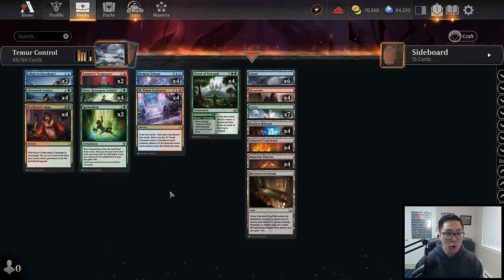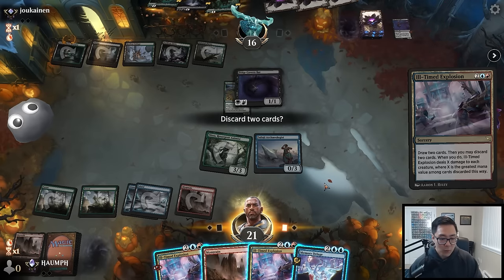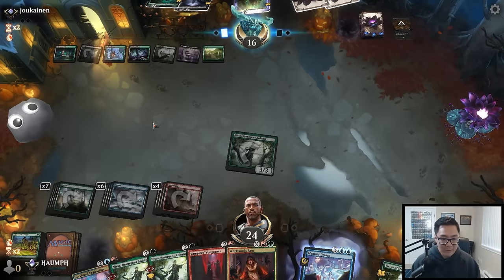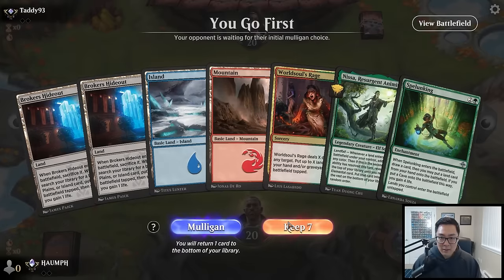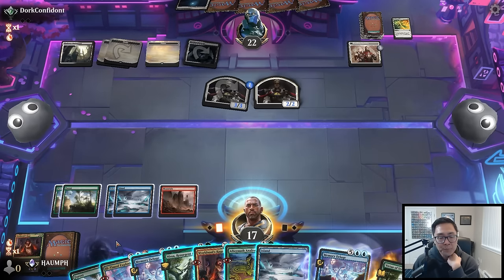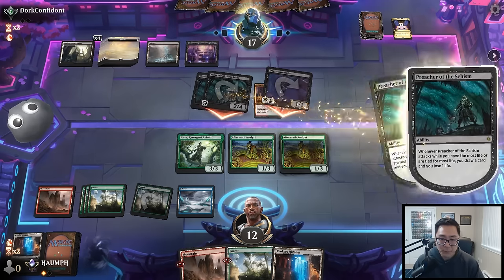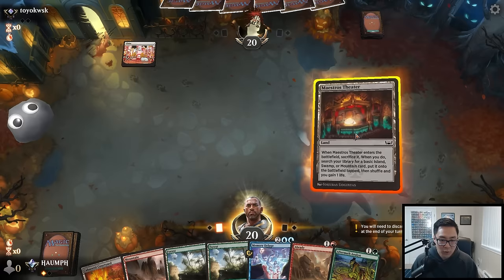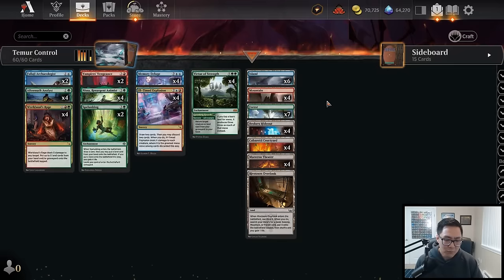Temur Control Is Outrageous! | Standard | MTG Arena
Temur Control has been the hottest deck in standard placing 4 copies into the top 4 of the latest Standard challenge! With the Arena Championship Qualifier just a week away, we decided to be a little responsible and test Standard before the release of Outlaws Of Thunder Junction. Can I bumble, fumble, and stumble my way into some victories?

Timestamps:
Deck Tech: 0:00
Gameplay: 7:11